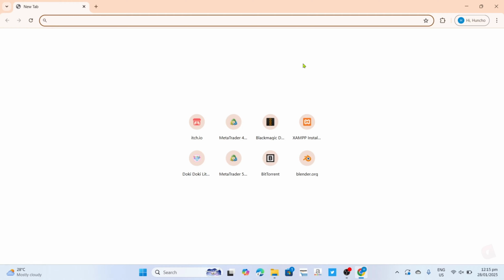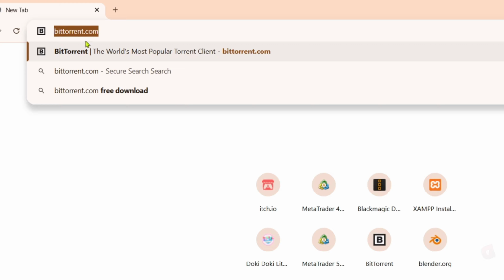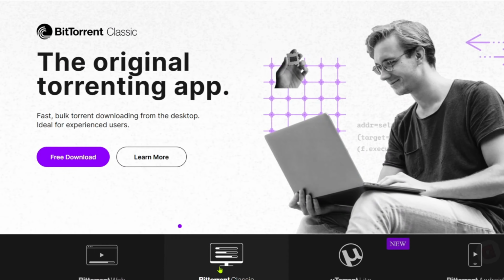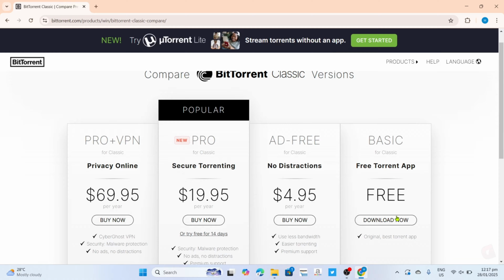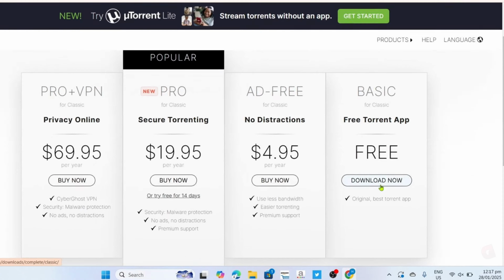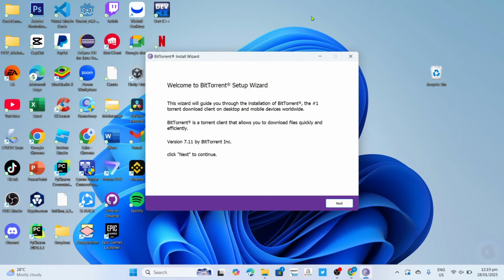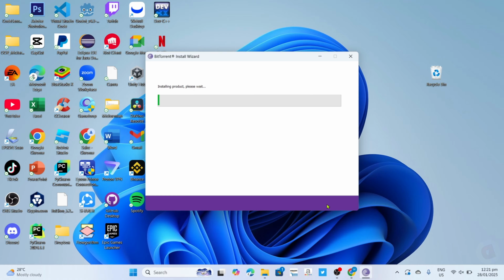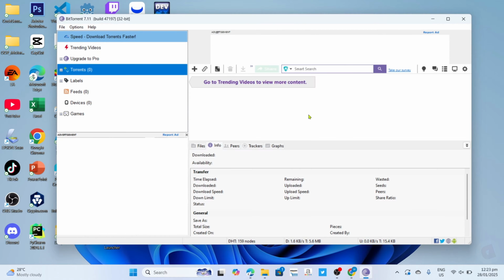How to Download BitTorrent for Free on PC or Laptop - Easy Step-by-Step Guide (2025)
Learn how to download BitTorrent on pc or laptop in this quick tutorial video.